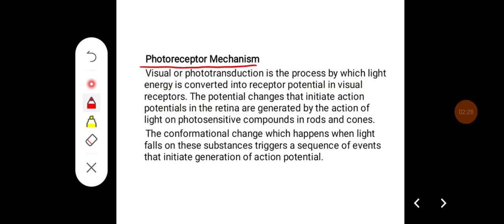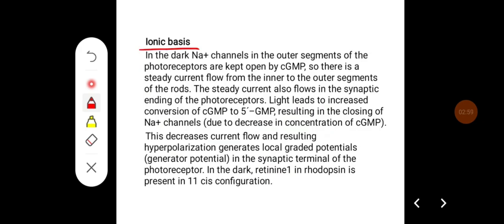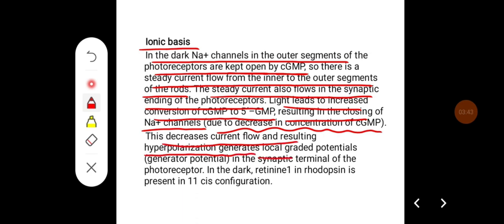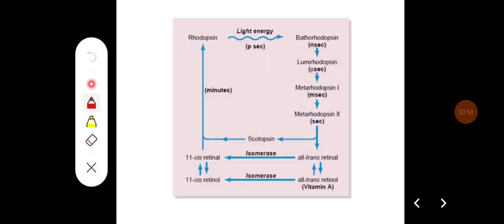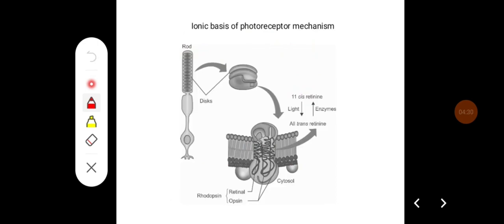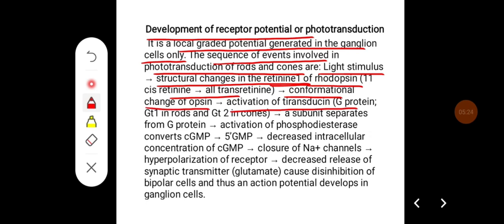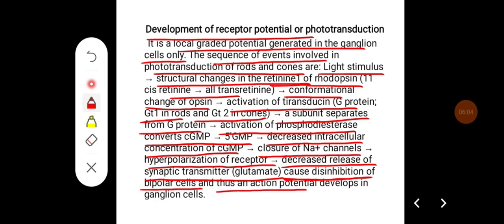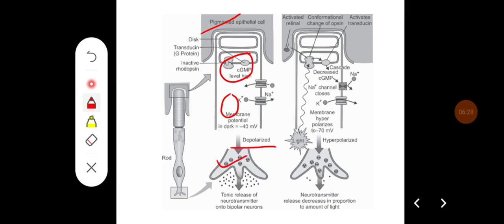Q. Describe phototransduction in visual receptors.